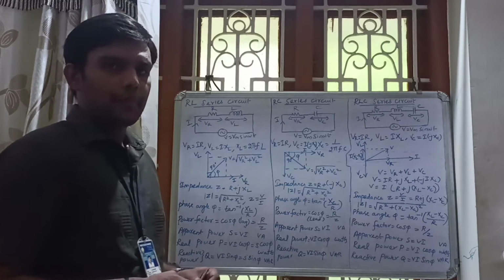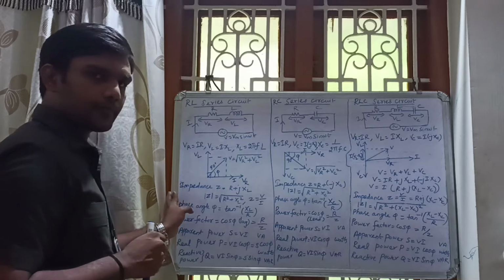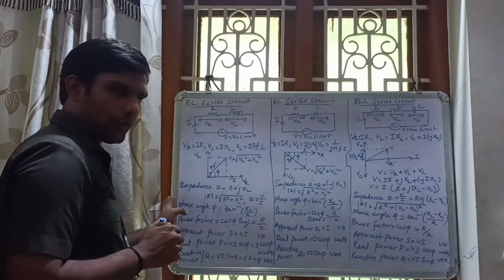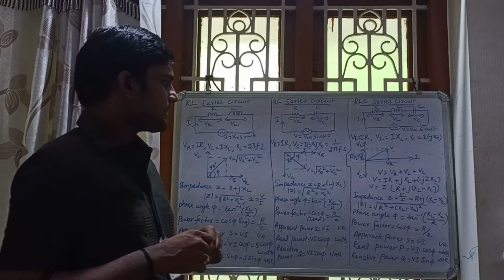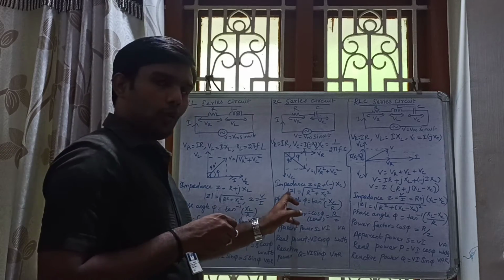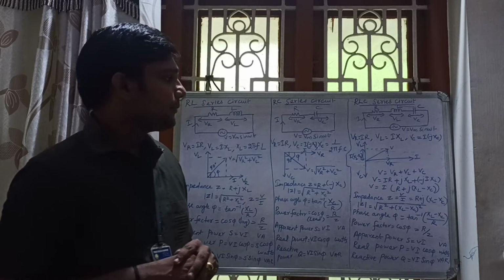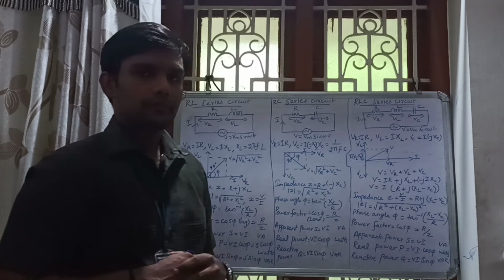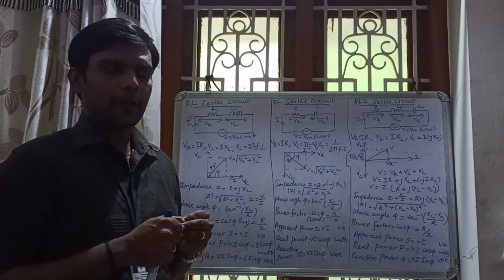RL,RC and RLC Series Circuits